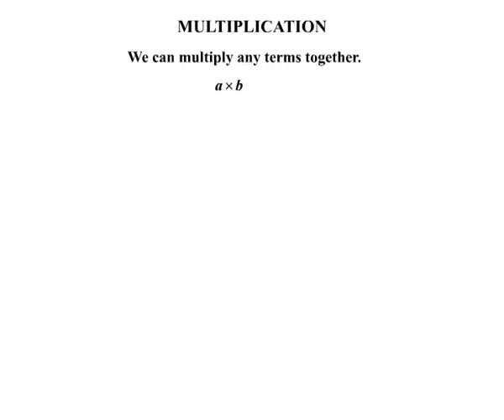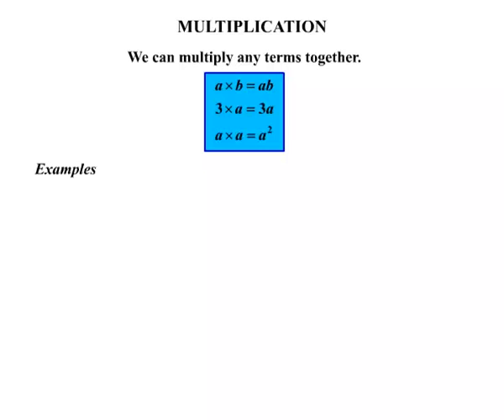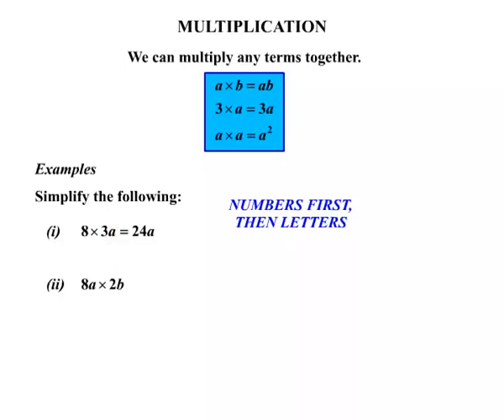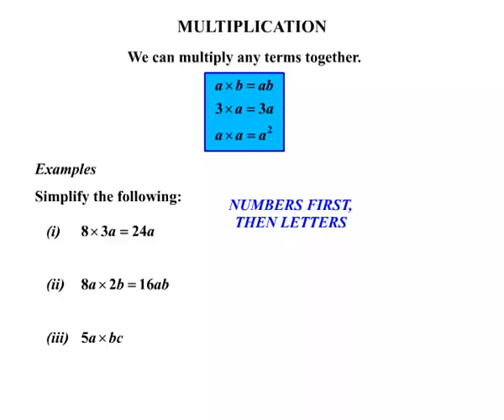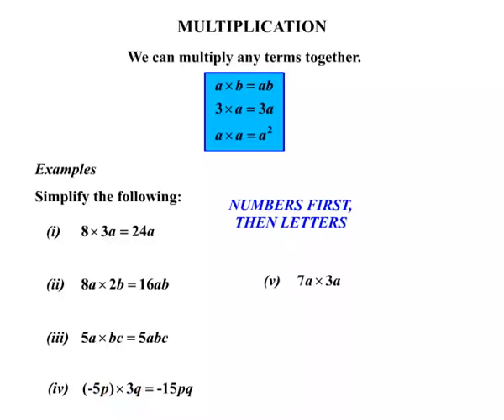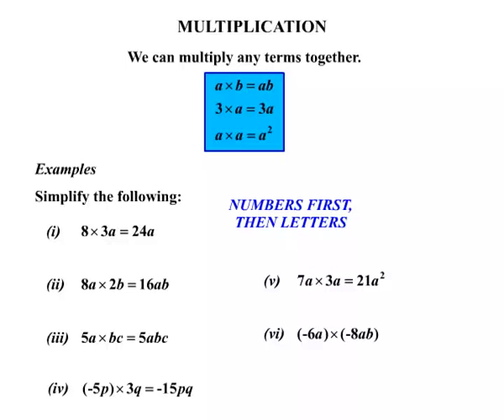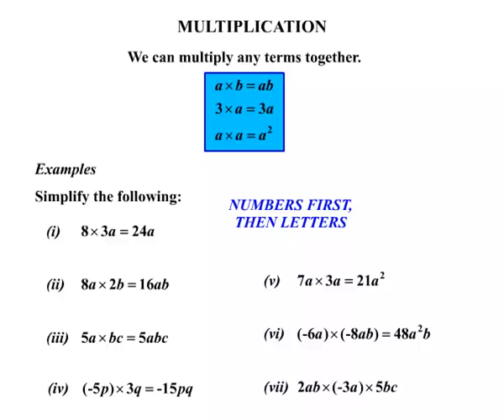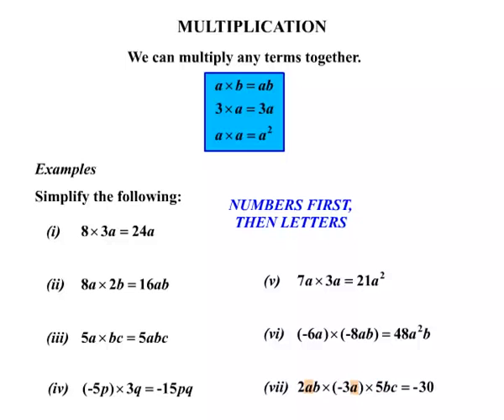Year 9 - NZ Level 4 Maths Lessons 2015: Multiplication